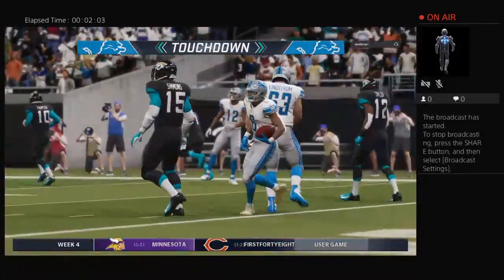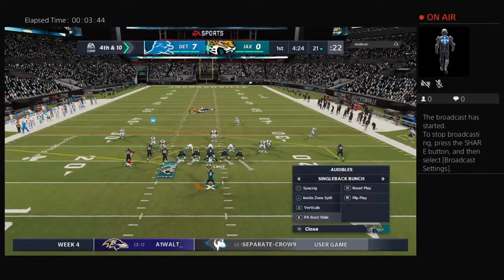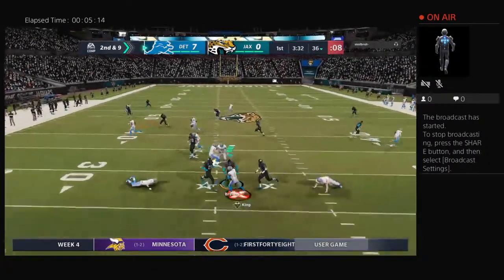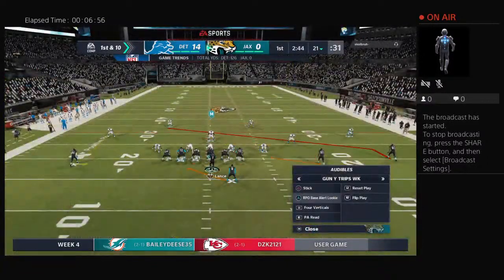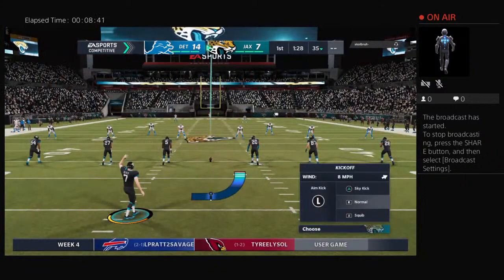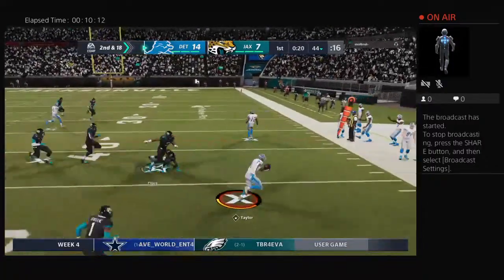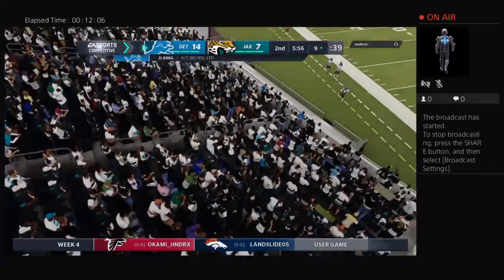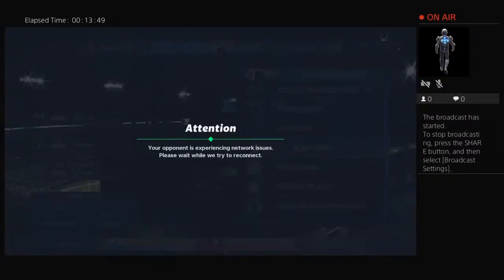Lilmoore24's Live PS4 Broadcast